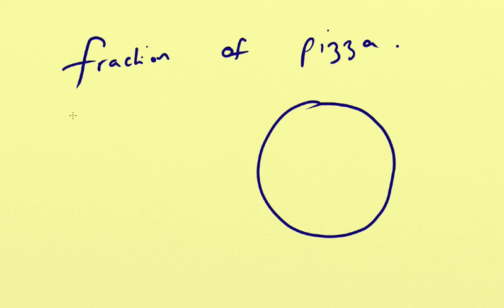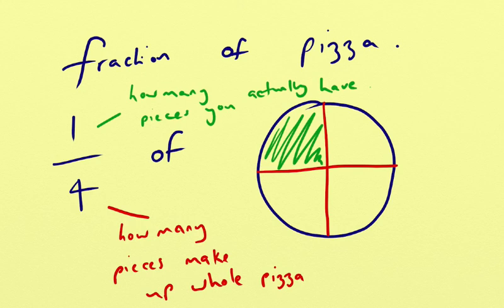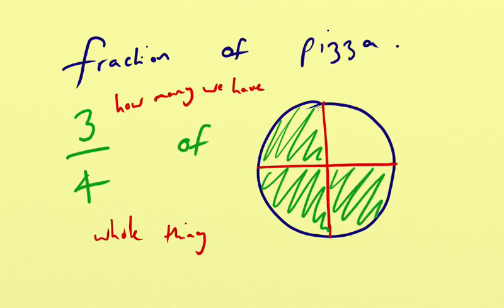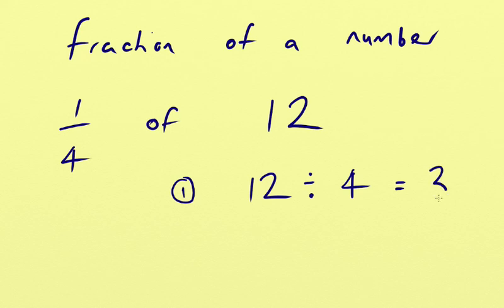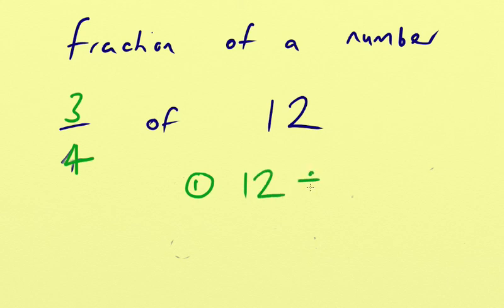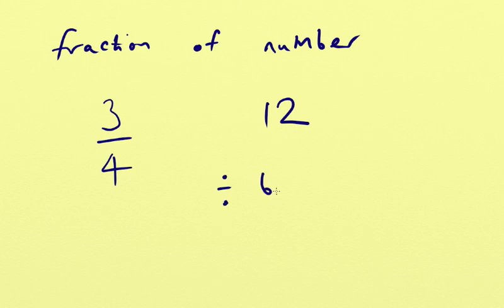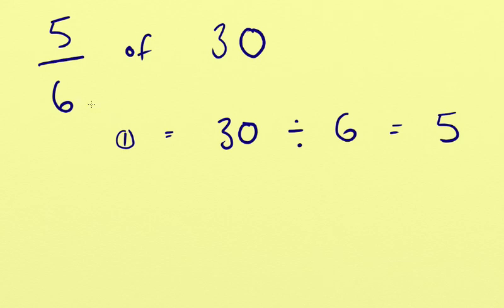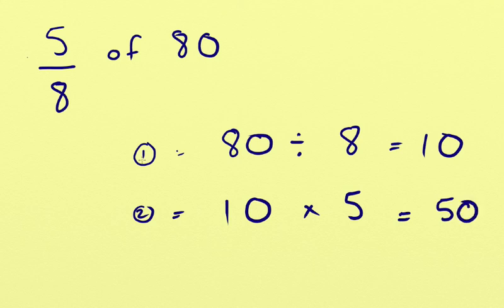Fractions of amounts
Learn useful ways to calculate fractions of amounts with our training video